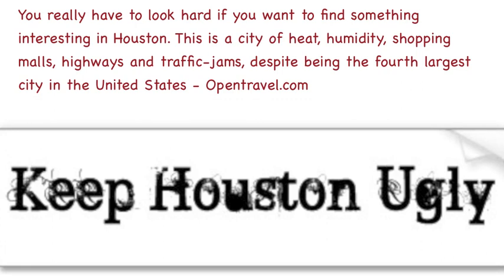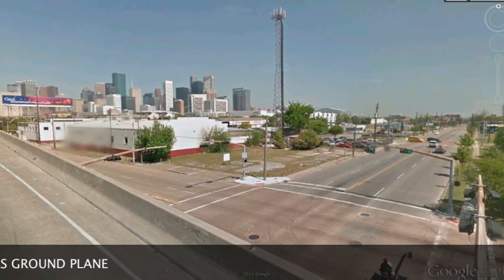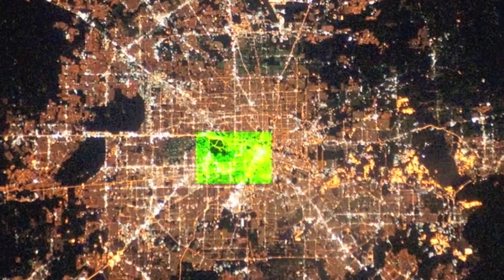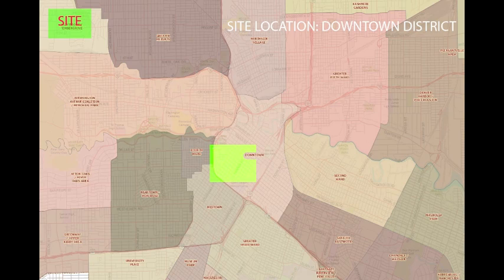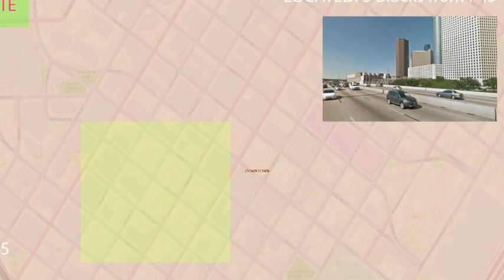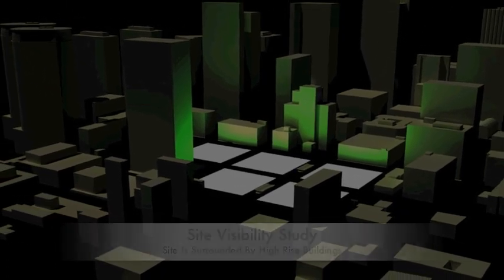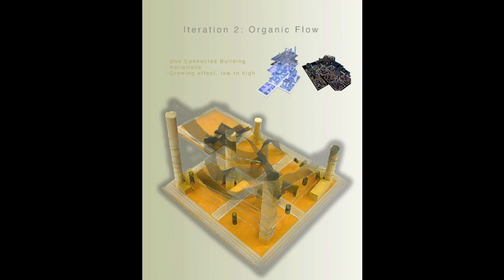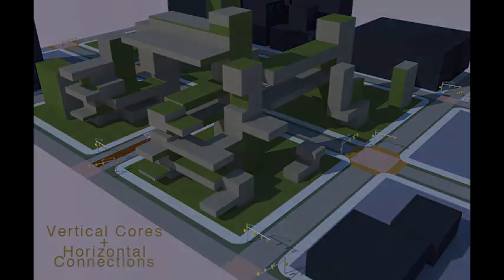Jeff Richardson Senior Project Initial Progress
My Initial Progress In Senior Studio For Landscape Architecture at Cal Poly